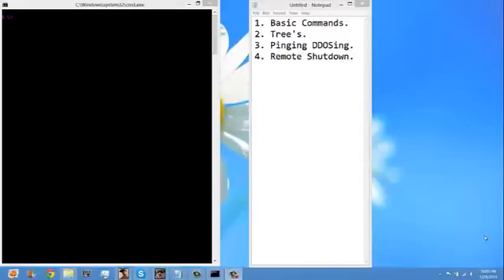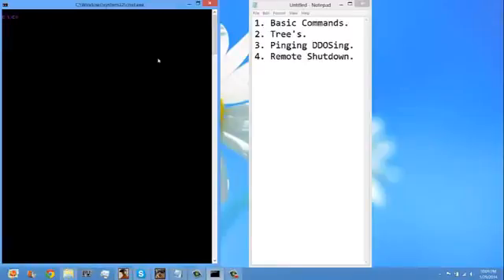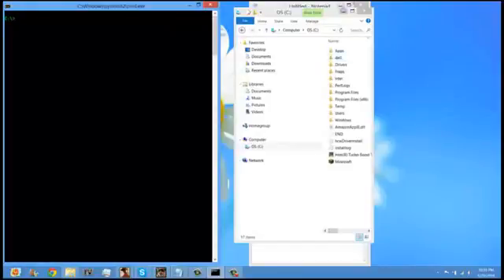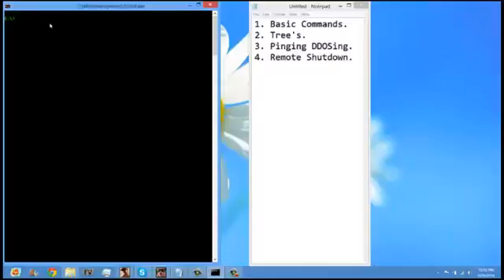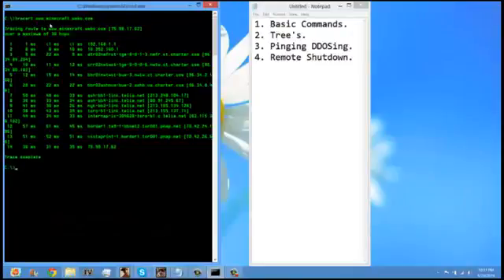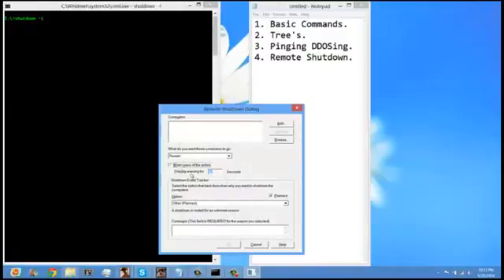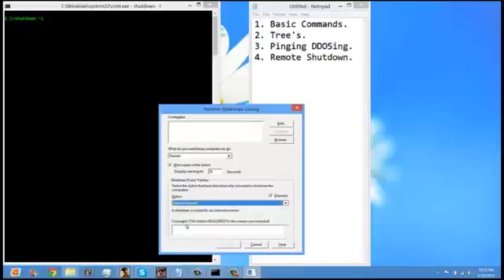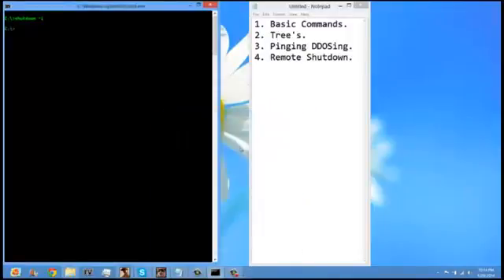tips and tricks for cmd